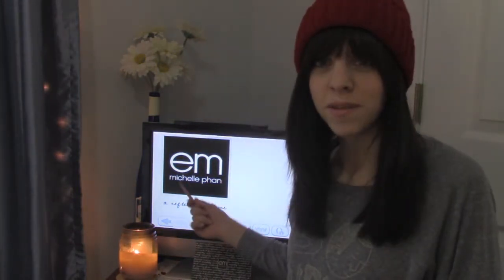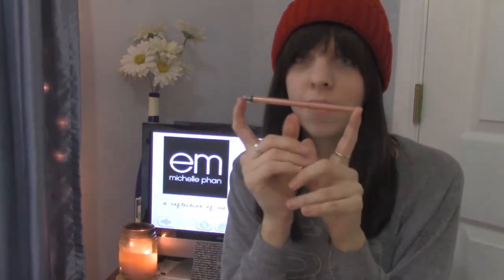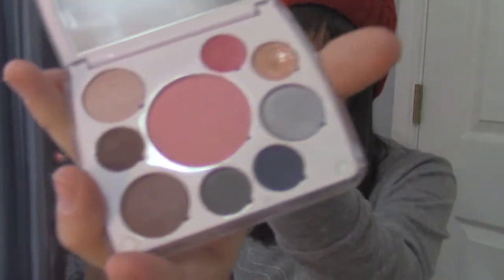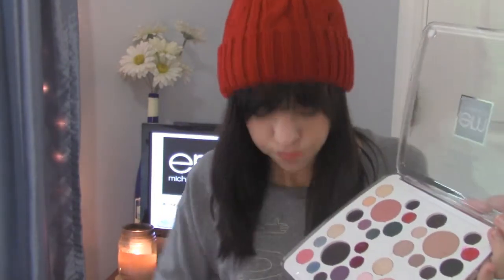Em Cosmetics By Michelle Phan Love Life Palette + Ro's Gold Water Liner Reviews | Kimtrovert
Dearest Kittens, I finally splurged on all that is lovely and beautiful. Yes, I did, in fact, buy a life palette  (+ the free travel palette) AND the waterliner. If you like hearing my thoughts and words, then please give the video a big ol' thumbs up! :)

Michelle Phan's Autumn Ombre Make Up Using Ro's Gold Waterliner:
(watch at about 3:20 for the waterliner)